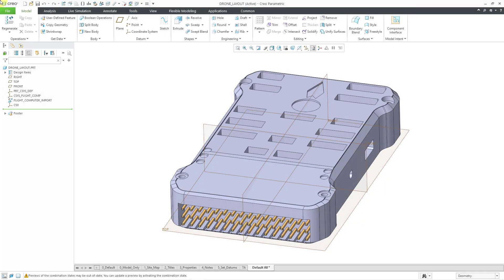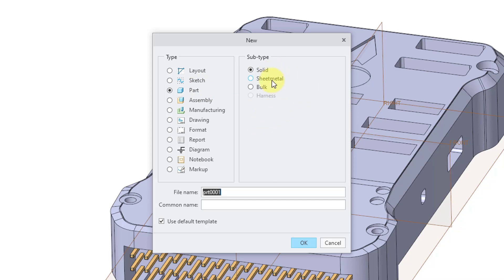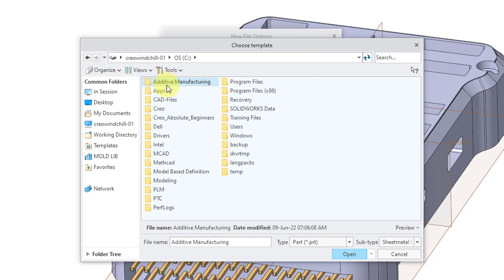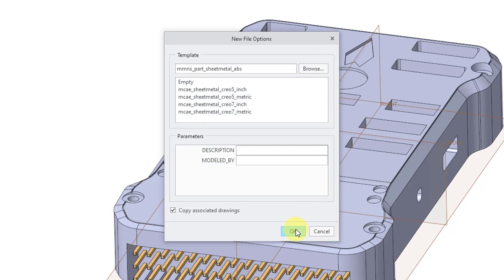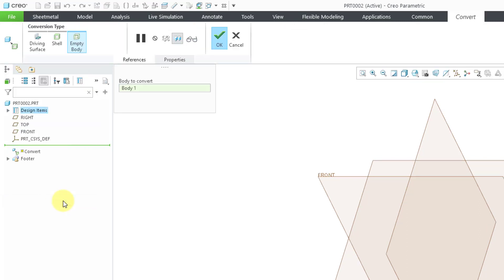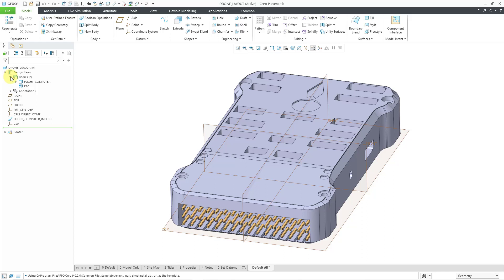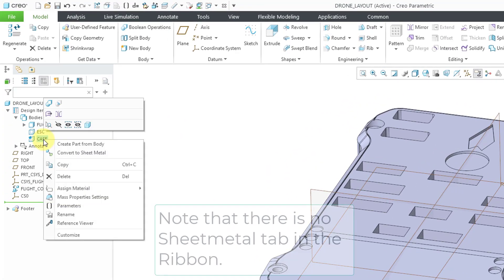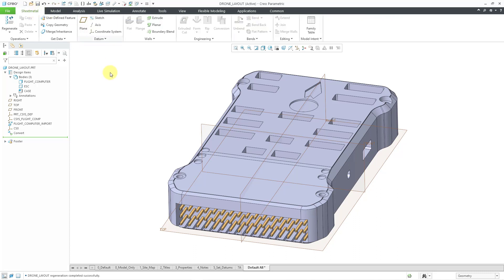Creo Parametric - Creating a New Sheetmetal Part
This Creo Parametric tutorial shows three ways to get into the Sheetmetal modeling environment.

Thanks,
Dave